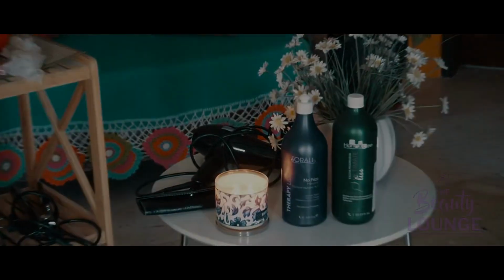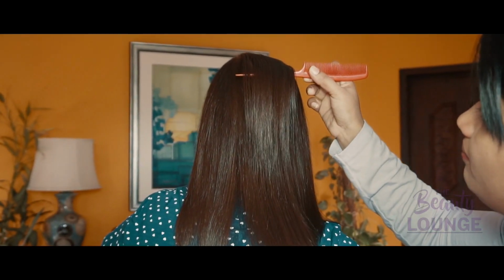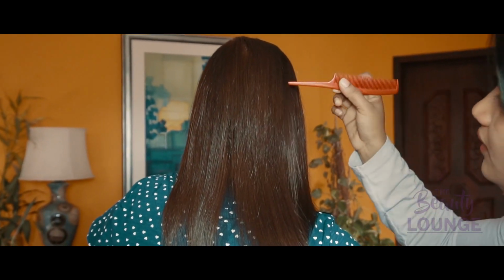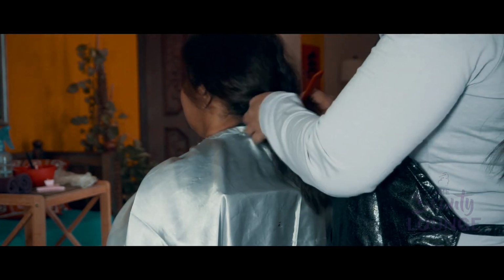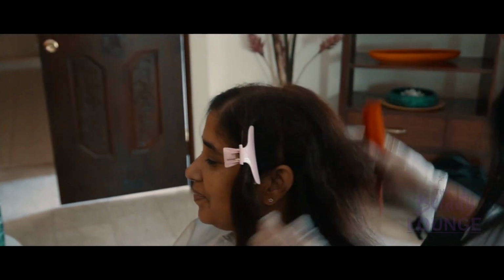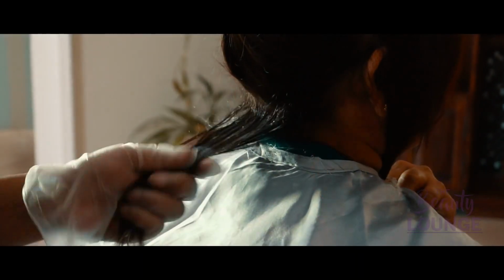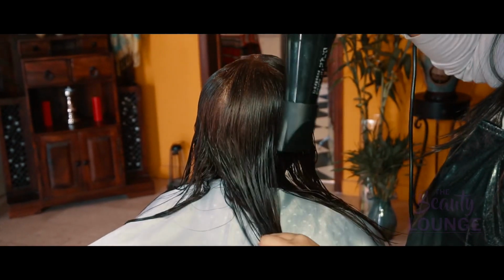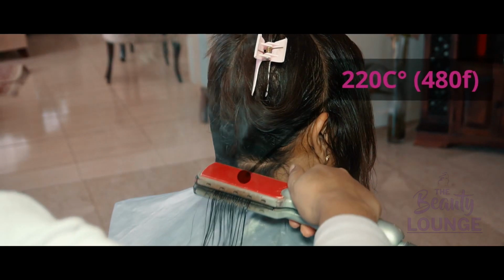Brazilian Protien Treatment | Sorali Therapy Liss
Today we are going to show you how to do Sorali Ultimate liss Hair Protein /Keratin Treatment .
How to use:

1 With clean and dry hair, divide into four parts;
2 Apply the Therapy Liss Reconstructing Masque in thin strands, from root to tip;
3 Pause 60 minutes for resistant hair and 40 minutes for fine and weakened ones;
4 Remove the excess with a brief rinse or with the aid of a fine comb;
5 Dry the hair completely without brushing;
6 Use the board at a temperature of 230ºC (from 10 to 12 times each strand);
7 For fragile hair, it’s recommended to use the board at a temperature of 180º to 220ºC;
After finishing the process, the professional can choose to wash the hair.